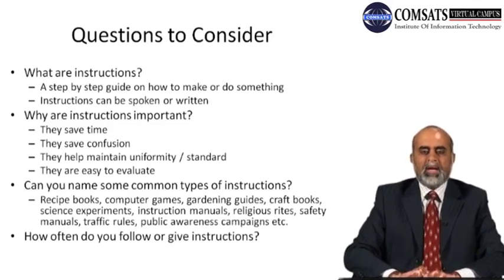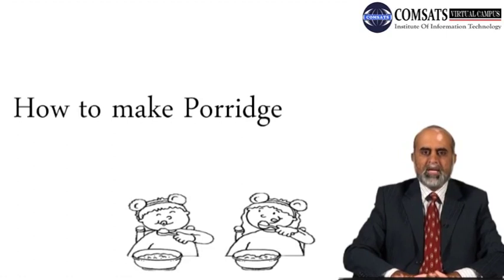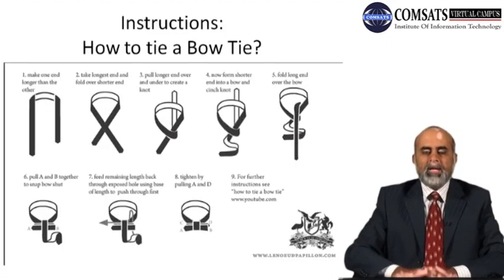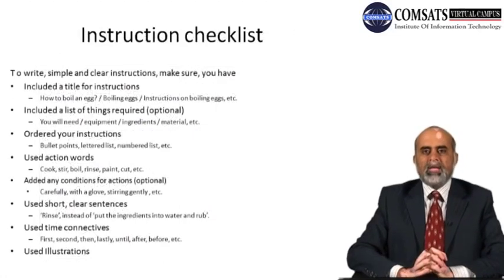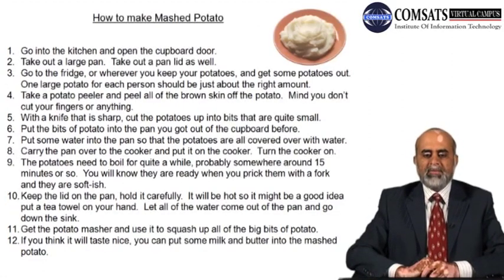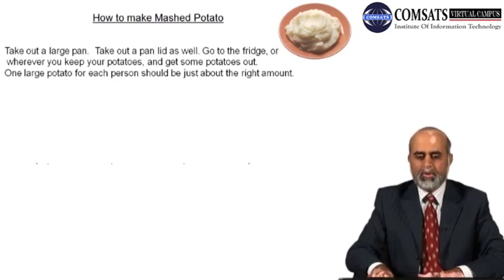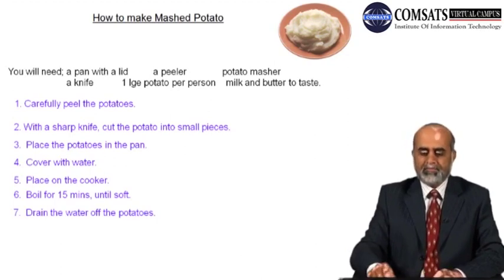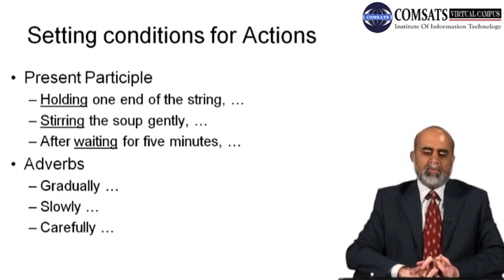Giving Instructions|Functional English in Hindi Urdu HUM104 LECTURE 07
Carry out instructions
Structure clear instructions
Use time connective words
Use action words
Set conditions for actions
Give oral instructions